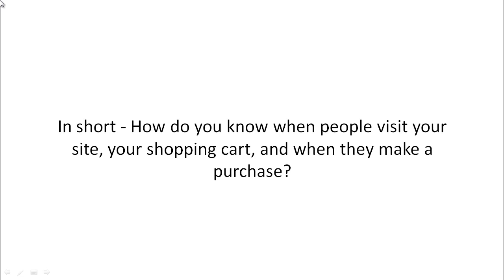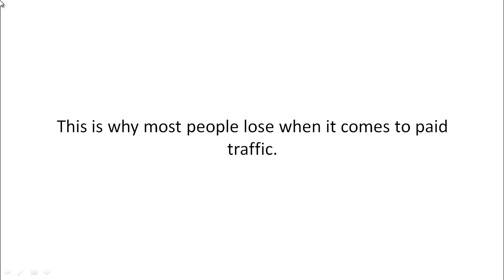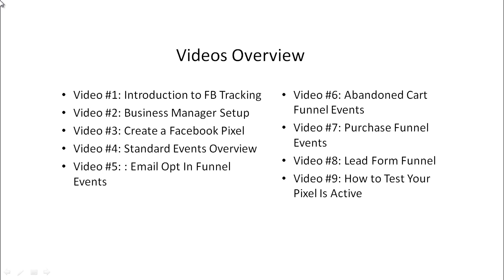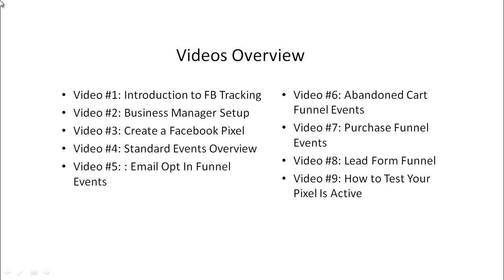MAXIMIZE Your Facebook Earning Potential NOW! 2024#youtube#viralvideo#makemoneyonline#facebookfacts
MAXIMIZE Your Facebook Earning Potential NOW! 2024#youtube#viralvideo#makemoneyonline#facebookfacts#monetization#online#youtubebusiness#motivesion

Join me as I take on the challenge of maximizing my Facebook earning potential in just one week – can I turn my likes into cash?

Unlock the full potential of your Facebook earnings and start maximizing your income today! In this video, we'll reveal the secrets to increasing your Facebook earnings and taking your online business to the next level. From optimizing your ad campaigns to leveraging Facebook's algorithm, we'll cover it all. Whether you're a seasoned marketer or just starting out, this video is packed with actionable tips and strategies to help you boost your Facebook earnings and achieve financial freedom. So, what are you waiting for? Watch now and start maximizing your Facebook earning potential!

Facebook market analysis# facebook monetization#how to monetize facebook page#facebook bonus# Facebook financial results#technical view#Facebook stock analysis#facebook ads#make money online Facebook Q3 earnings#Meta earnings report Facebook advertising revenue#Facebook quarterly results#facebook performance bonus program#tech earnings#Meta stock performance#Facebook earnings call facebook bonus program#facebook performance bonus#manojdey#sanjivkumarjidal